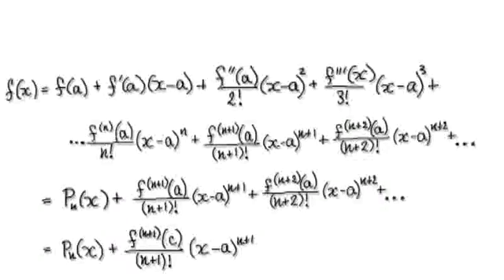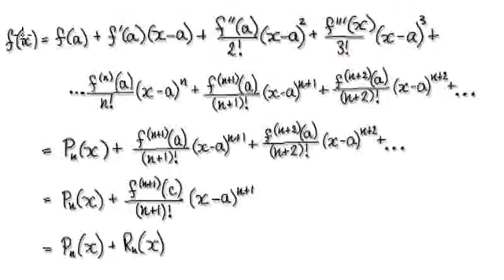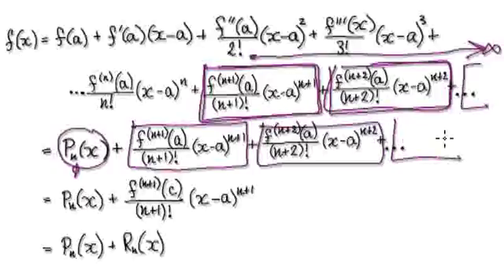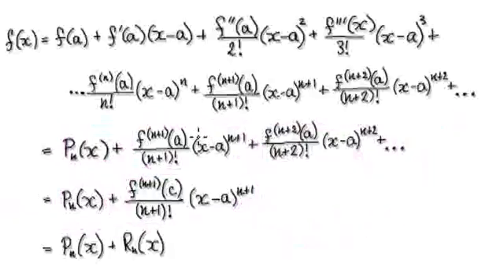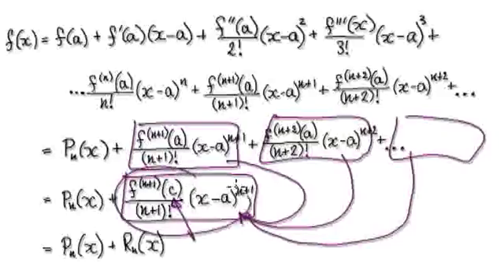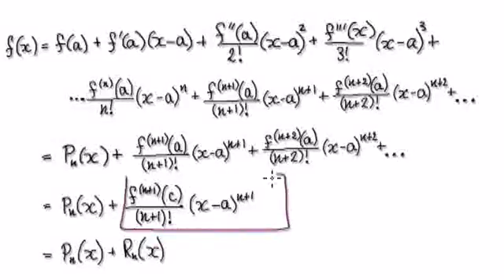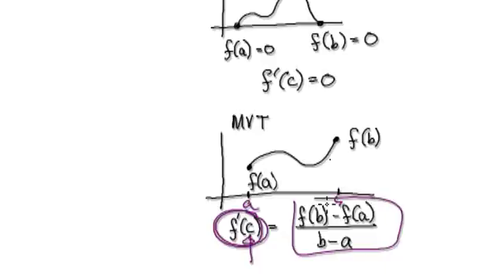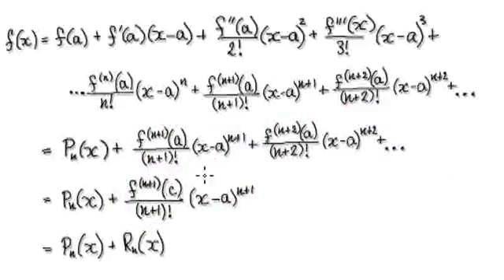Video 2800 - Taylor's Remainder Theorem - Part 1/2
Taylor's Remainder Theorem